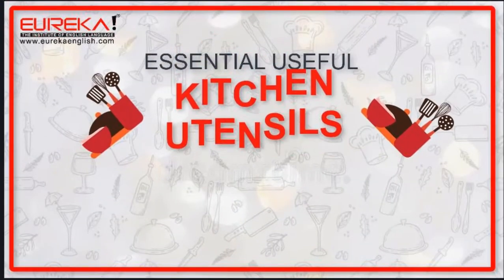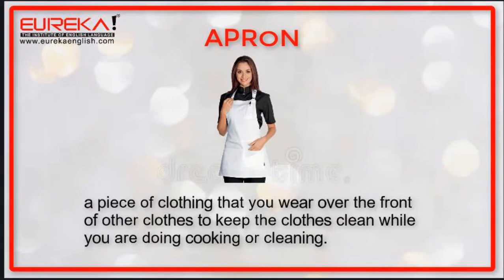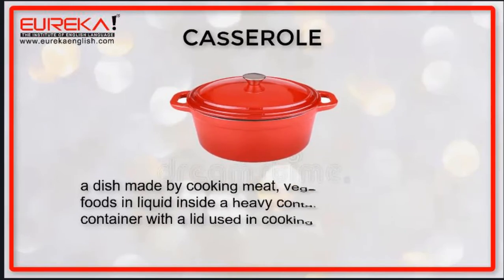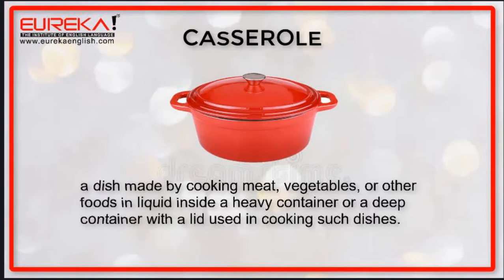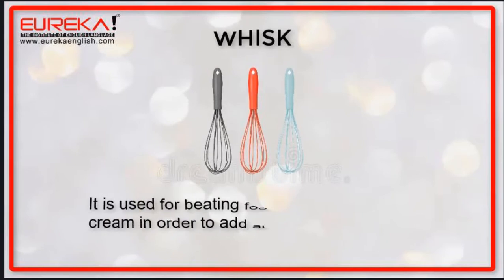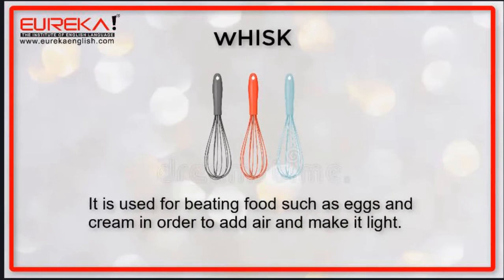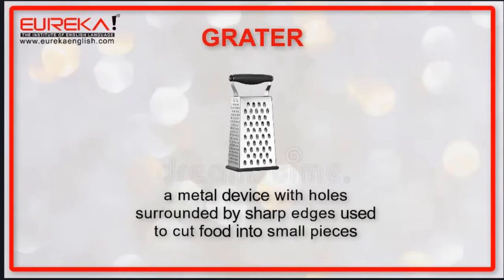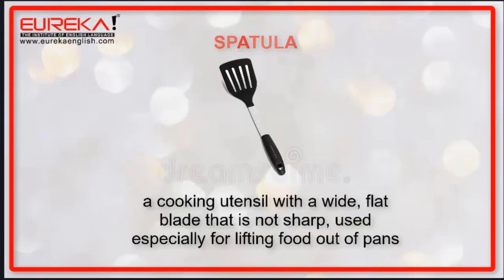5 most useful KITCHEN UTENSILS You must have to know!!!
Increase your vocabulary with EUREKA I.I Chundrigar Campus!
Learn Daily new Vocabulary with us!
Here we bought to you our new Vocabulary video in which You will learn 5 most common and useful Kitchen Utensils/Appliances which are really helpful for You!!
Get admission now to Speak and understand English much Faster and Better!…